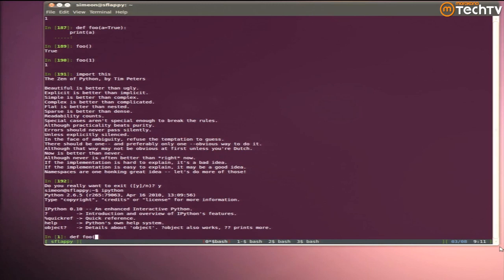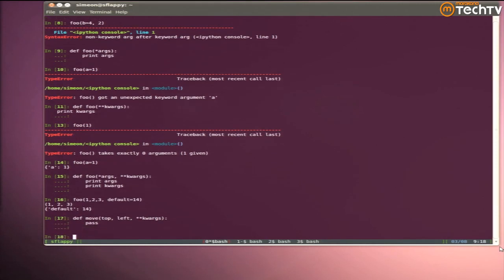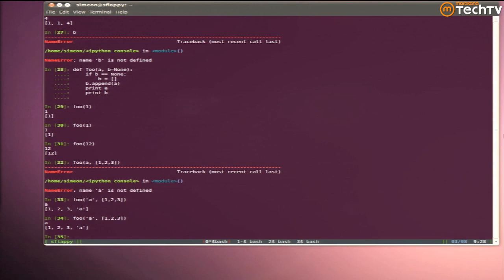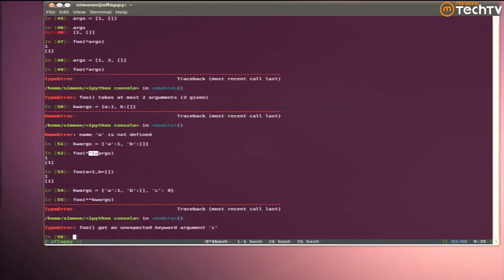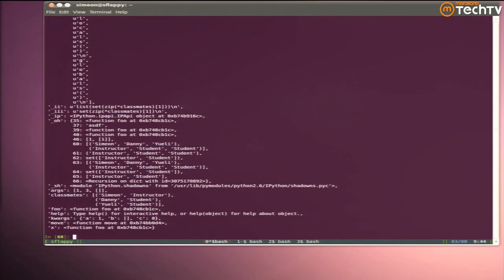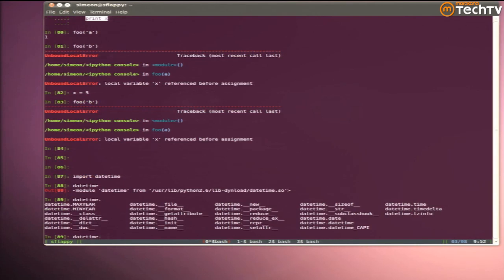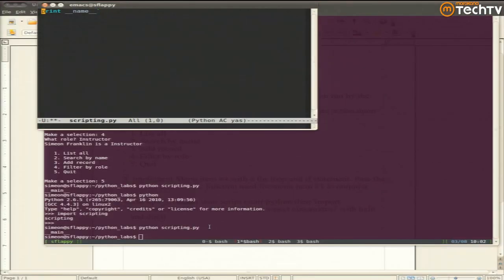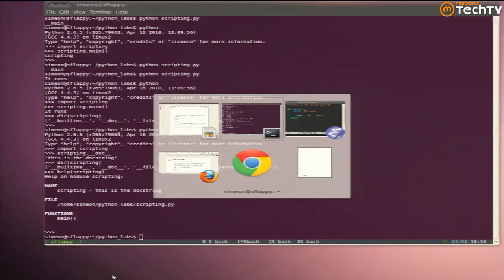Python Fundamentals Training - More on Functions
Part 5 of 12. Live recording from NewCircle's 4-day Python Fundamentals training course.Take this class in-person

In the beginning of class 2, Simeon will:
- revisit argument declaration and passing
- cover some common gotchas
- talk about namespaces and scoping
- reading/writing files